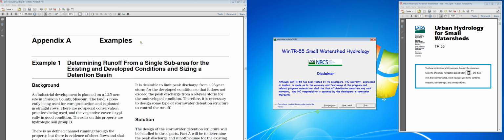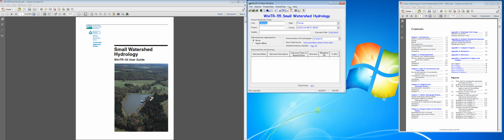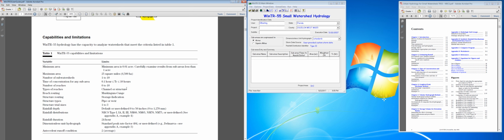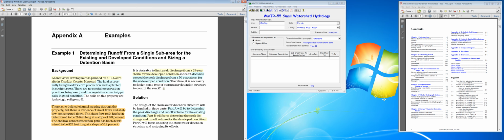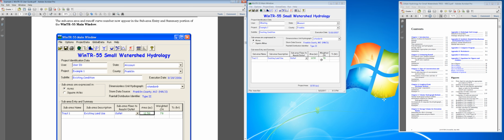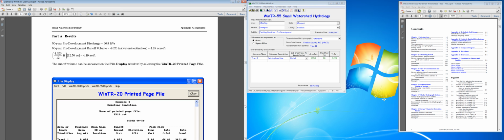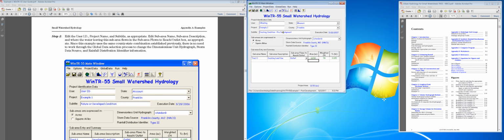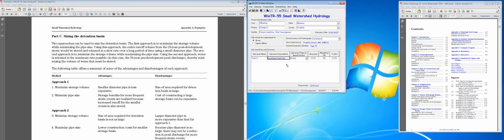TR55 User Interface and Example 1 Part A and B